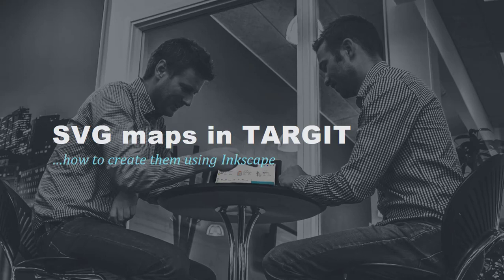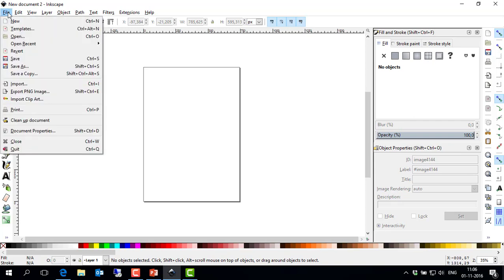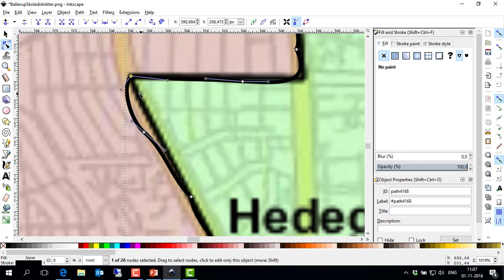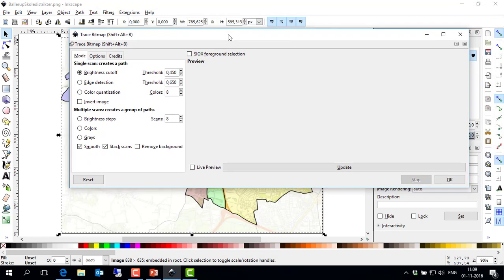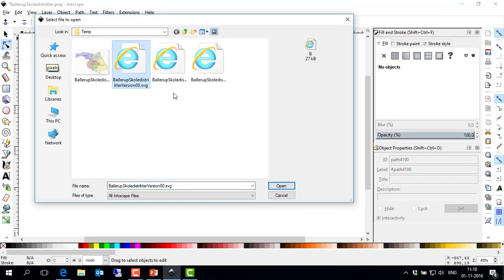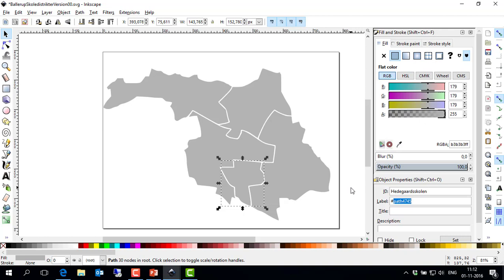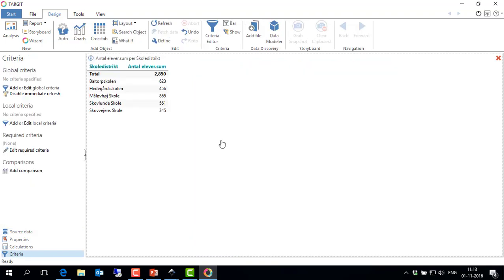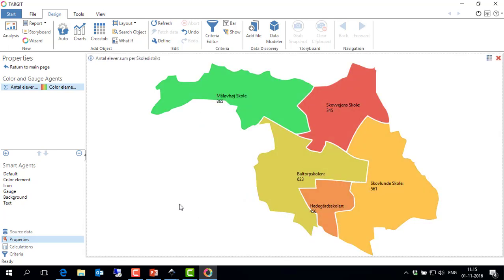TARGIT 2019 SVG files with Inkscape in TARGIT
This video shows how you can add your own custom SVG files to be used as maps in TARGIT. Specifically, the video shows a case of using Inkscape to "trace" a bitmap image and transform it into a usable TARGIT SVG Map image.